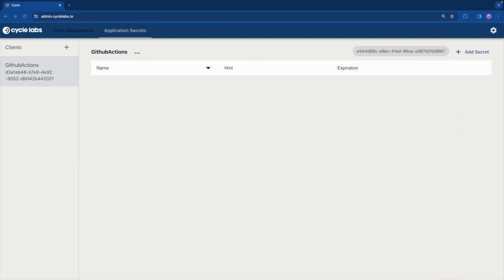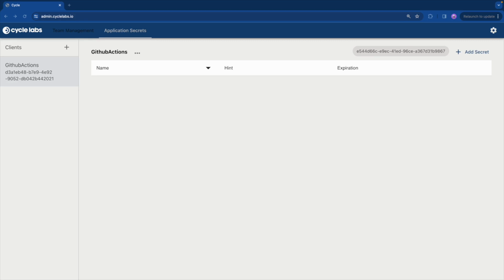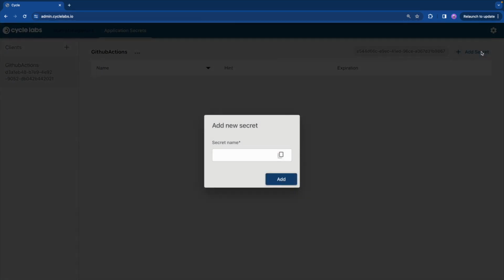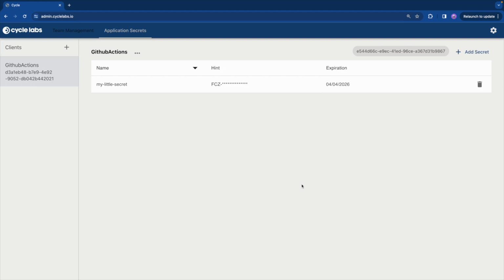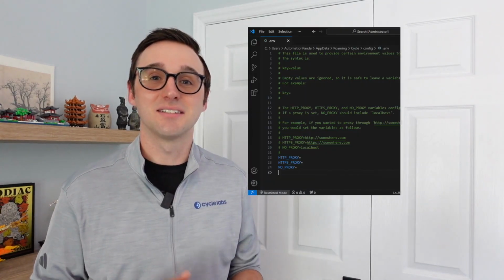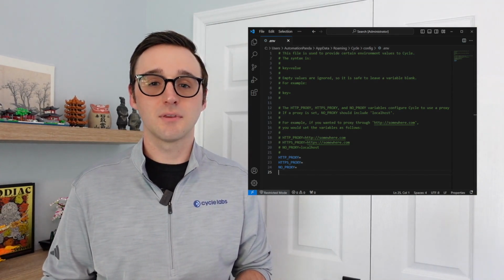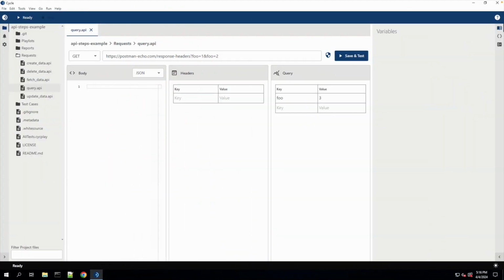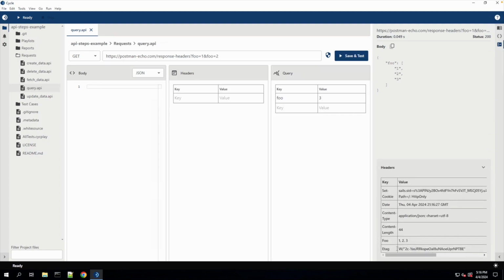Cycle 2.18 is here! | Cycle Labs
This release includes a slew of new features to improve your testing experience with the Cycle Testing Platform, including:

--Application secrets for better client authentication
--Proxy configuration with .env files
--Support for duplicate headers and query parameters in API testing
--Parsing for multi-line entries in CSV files

We also included other small features and fixes. Be sure to read the release notes for full details

📺 Watch now and start testing smarter.